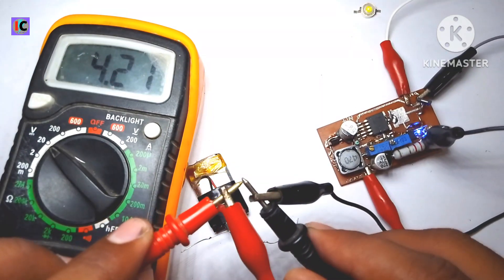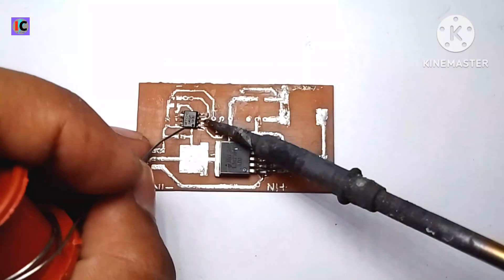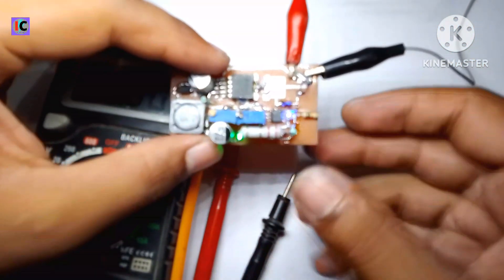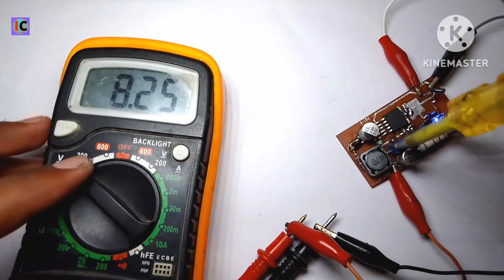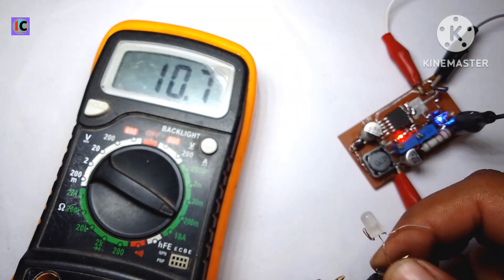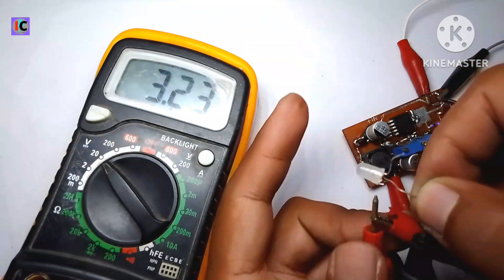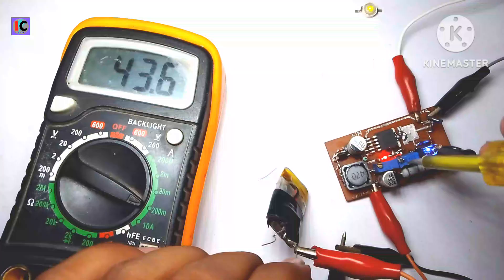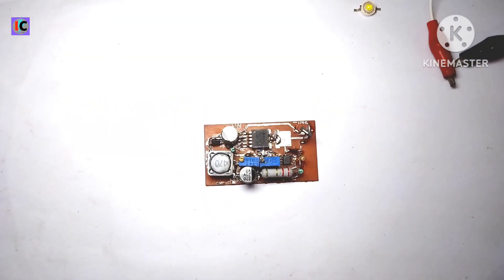LM2596 BUCK Converter Upgrade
Hey friends in this video I made some upgrades to LM2596 buck Converter. To control the output current along with voltage control.
This circuit uses LM358 Op-Amp IC to do the current controlling by sensing voltage drop on 0.2 Ohm shunt resistor.